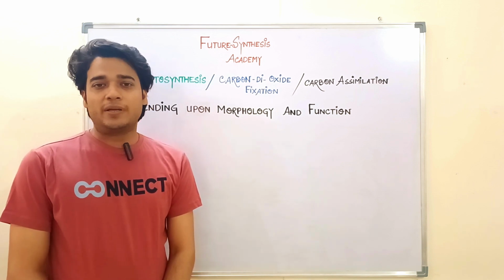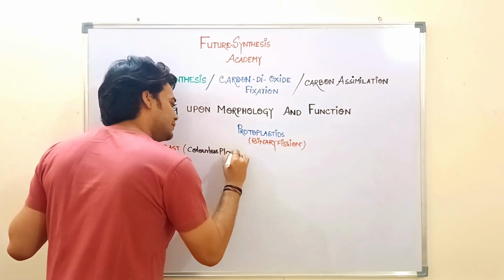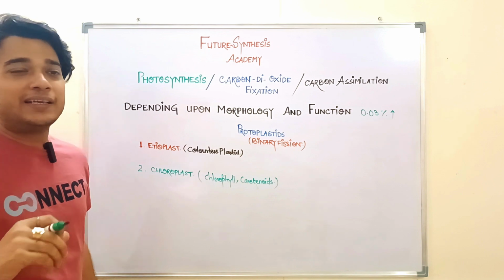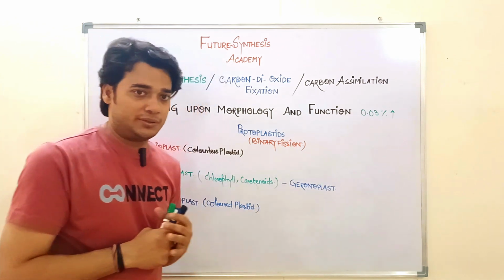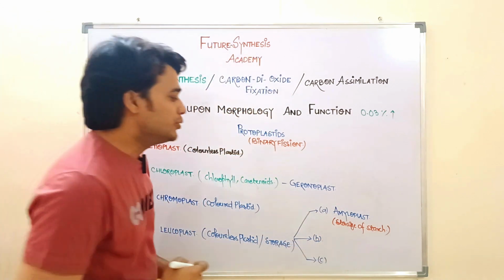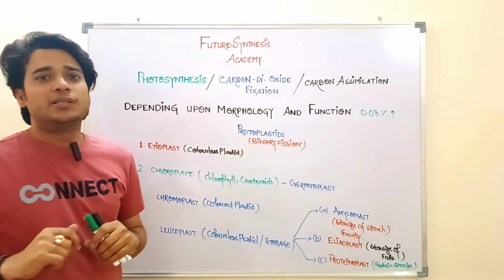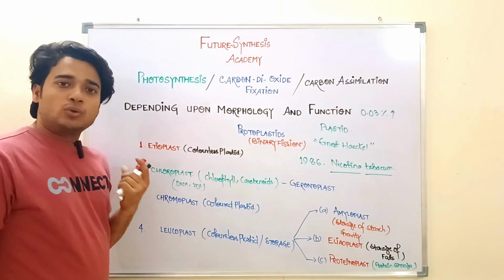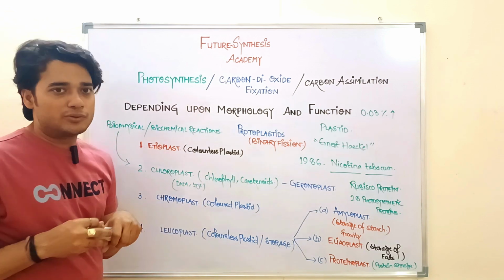PLASTID & IT'S TYPE , CHLOROPLAST || PHOTOSYNTHESIS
MORPHOLOGY & FUNCTIONS OF CHLOROPLAST ,
BIOPHYSICAL & BIOCHEMICAL REACTIONS IN SPECIALIZED PLASTID ,
PROTOPLAST , PLASTID , ETIOPLAST , CHLOROPLAST , CHROMOPLAST , GERONTOPLAST ,  LEUCOPLAST , AMYLOPLAST , ELIAOPLAST , PROTEINOPLAST ,
NICOTINA TABACUM , RUBISCO , PHOTOSYNTHETIC PROTEIN , ERNEST HAECKEL , BINARY FISSION